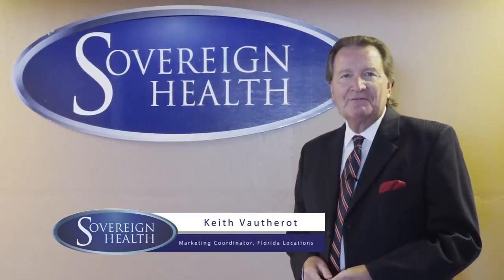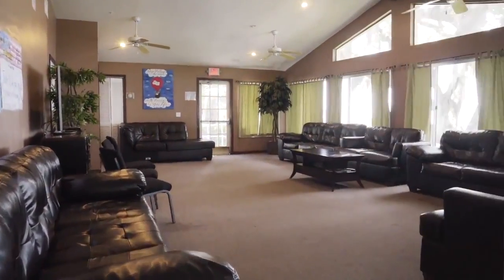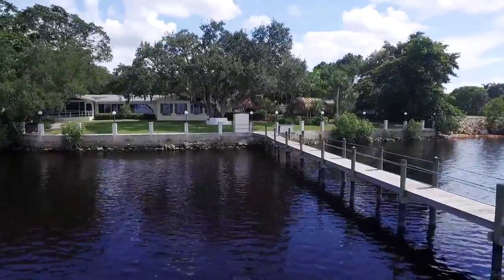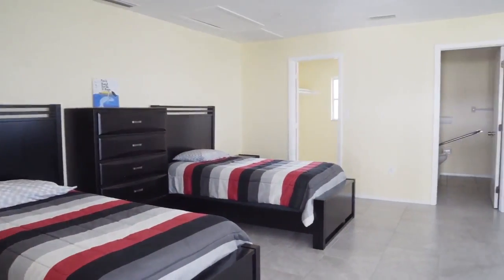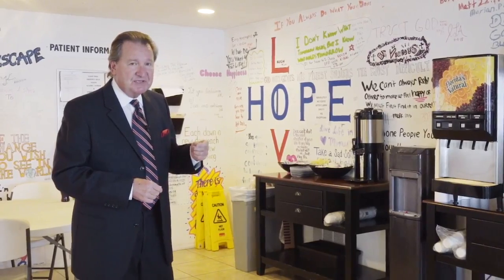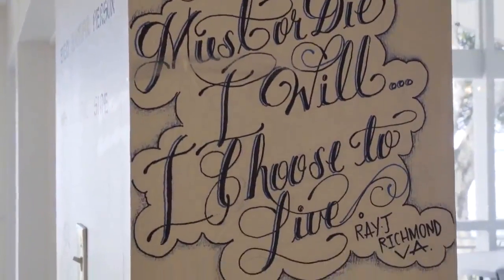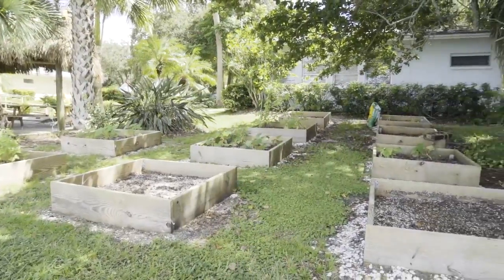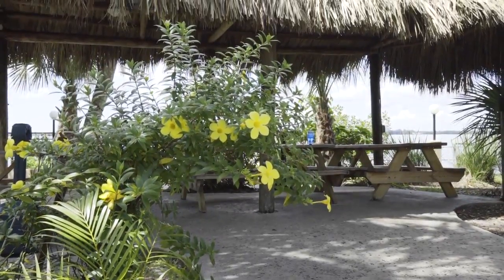Sovereign Health Virtual Ft Myers HOUSING FACILITY Virtual Tour